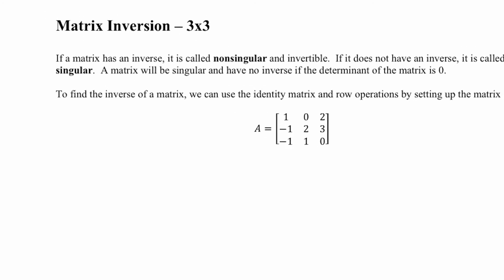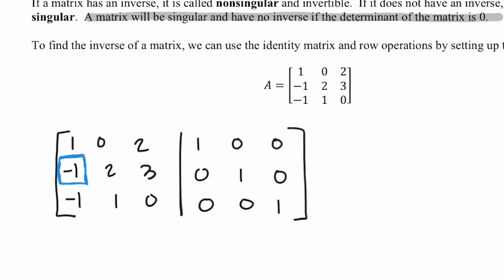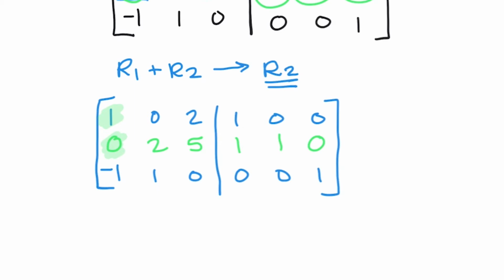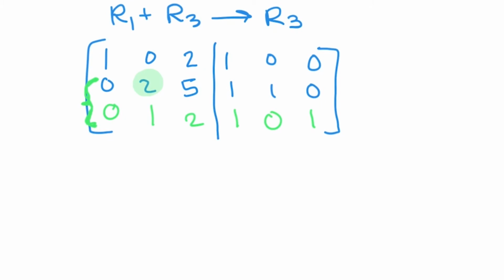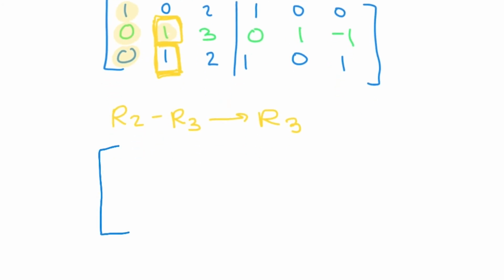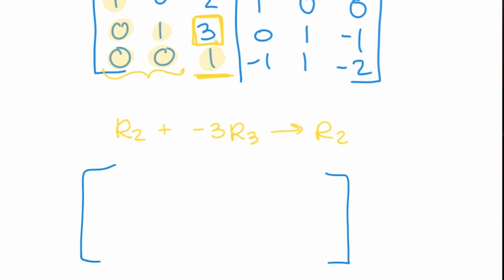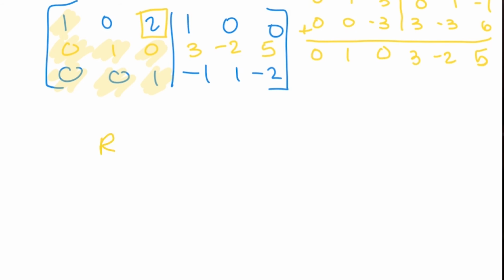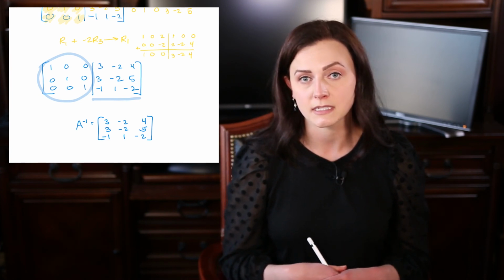Inverse of Matrices 3x3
In this video I will show you how to find the inverse of a 3x3 matrix.